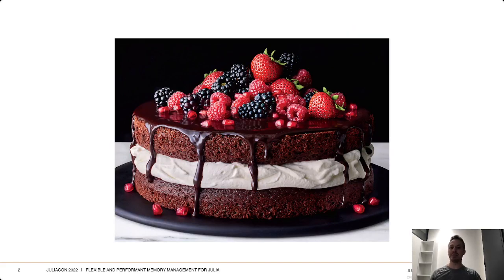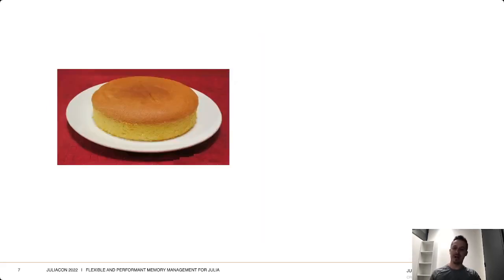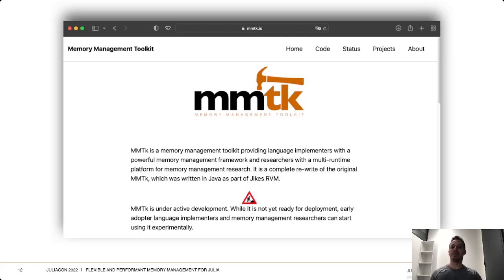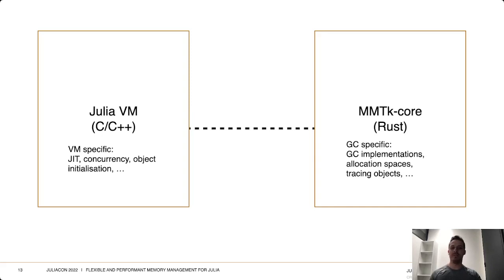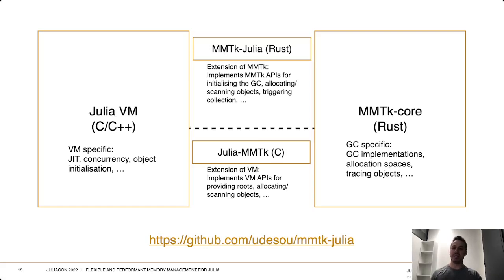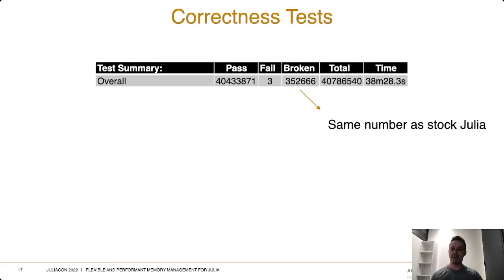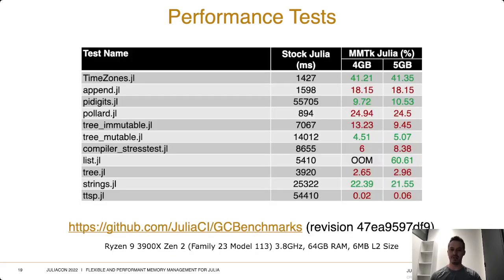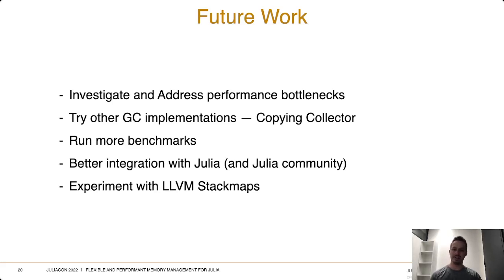Unbake the Cake (and Eat it Too!): Flexible and Performant GC | LE de Souza Amorim | JuliaCon 2022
The tension between performance and flexibility is always present when developing new systems. Often, poor performance is unacceptable. But poor flexibility hinders experimentation and evolution, which may lead to bad performance later on. In this talk, we show how we used MMTk.io – a toolkit we are developing that provides language implementers with a powerful garbage collection framework – to implement a flexible (unbaking the cake) and performant (and eating it too) memory manager for Julia.

00:00 Welcome!
00:10 Help us add time stamps or captions to this video! See the description for details.